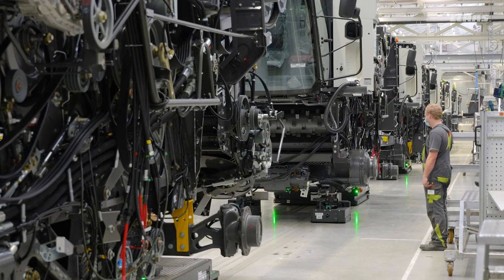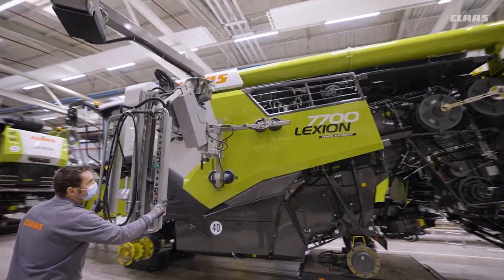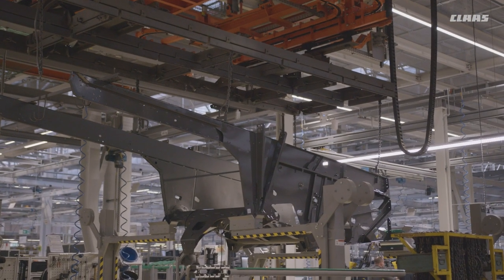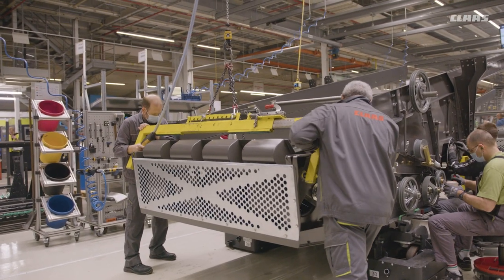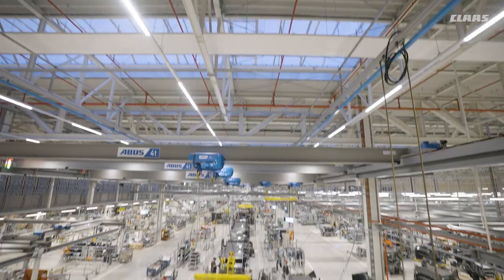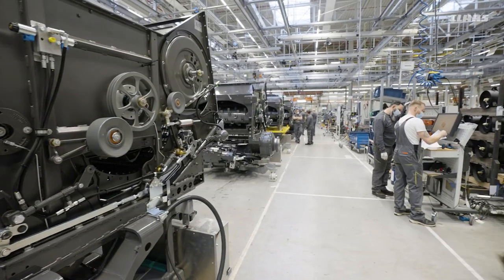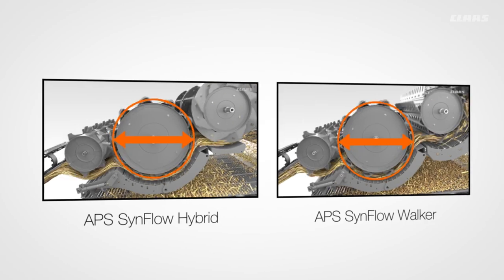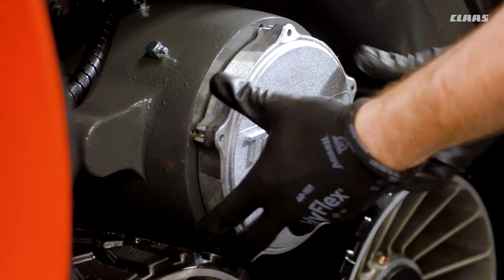Excellence Harsewinkel. 1/6 threshing, separation and cleaning.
Series 1/6. Ever wondered how a CLAAS combine is built? Well we've created six videos to show you the individual production steps at our state-of-the-art production facility in Harsewinkel, Germany.

In this episode we focus on the processes involved in manufacturing and assembling the crop flow mechanism of a CLAAS combine - the threshing, separation and cleaning components.